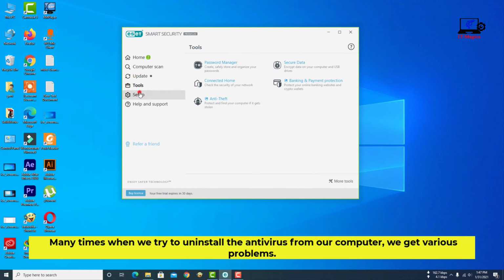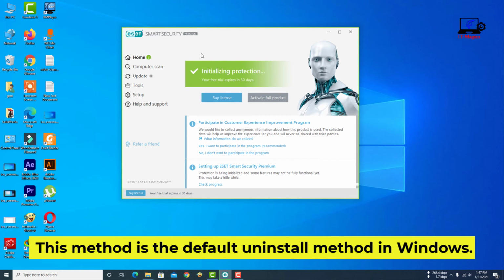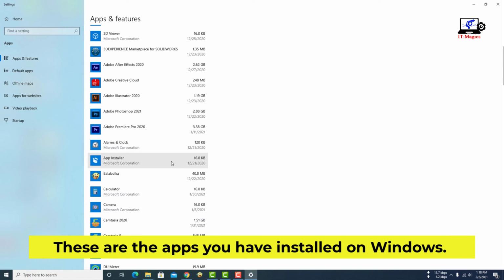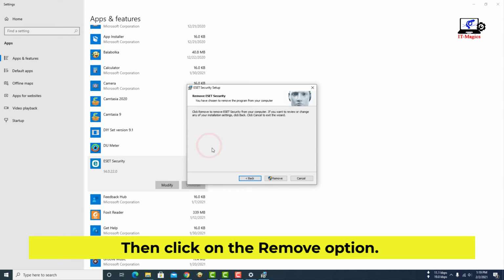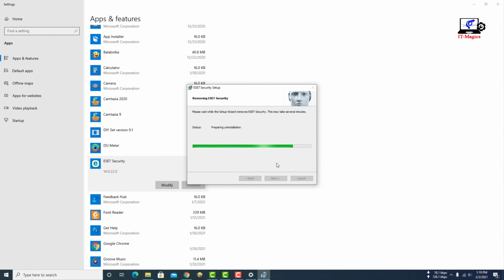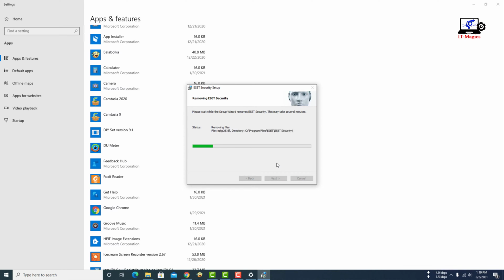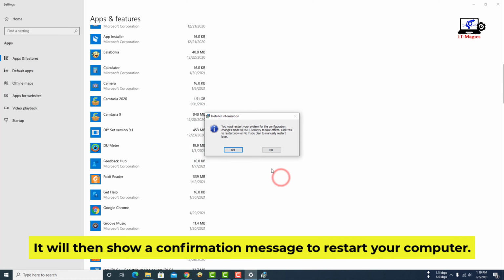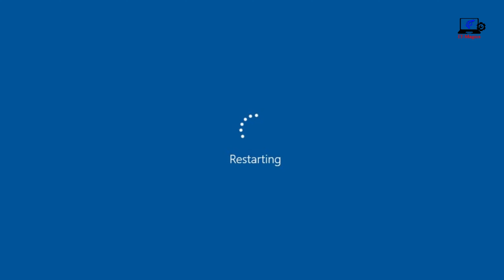How to uninstall ESET smart security windows 10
How are these friends? Today we will discuss how to remove ESET smart security from your computer. Many times when we try to uninstall the antivirus from our computer, we get various problems. Let's see how to uninstall ESET smart security. This method is the default uninstall method in Windows. Right-click the mouse after going to the star icon of Windows. Then click on the Apps and Features option above. These are the apps you have installed on Windows. Select your ESET smart security from this list of apps. After selecting the ESET smart security, click on the Modify. Then click on the Remove option. It will take some time to uninstall. Then click on the Finish option. It will then show a confirmation message to restart your computer. Here you need to restart your computer by clicking on the Yes option. Hopefully, the antivirus will be uninstalled from the computer after restarting the computer